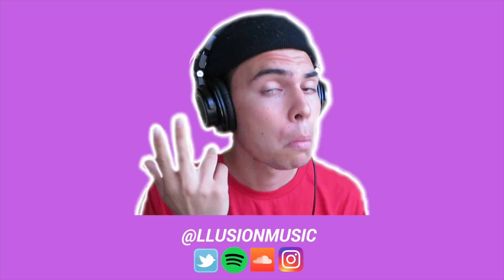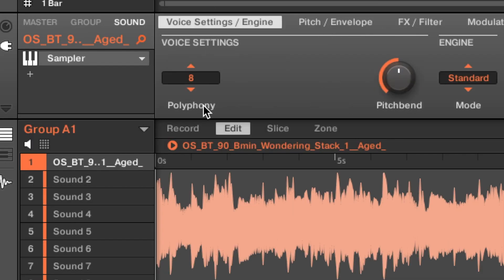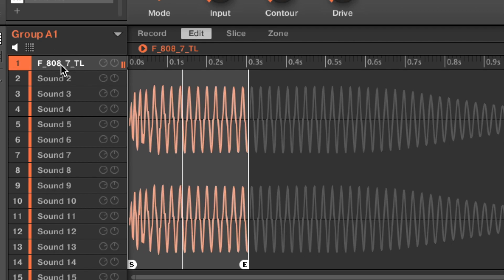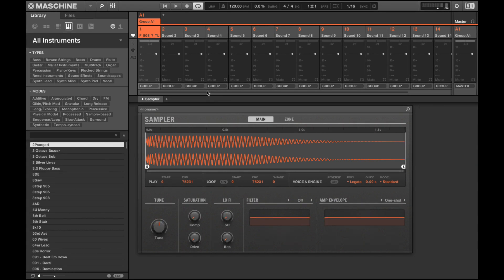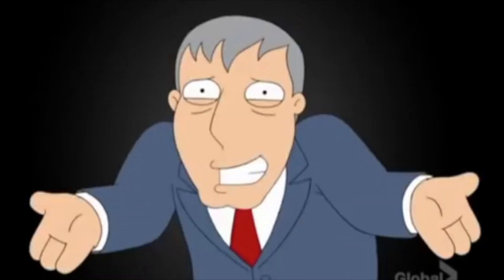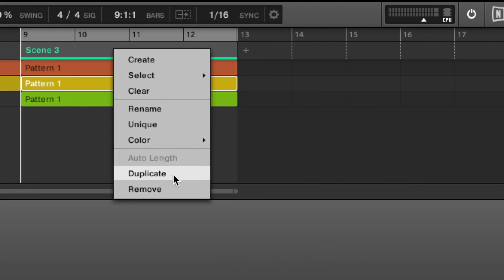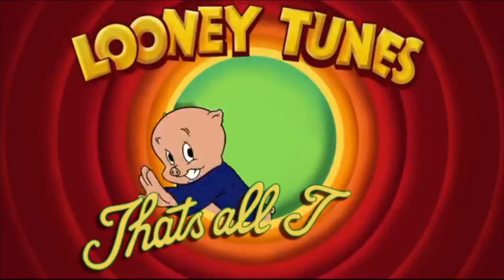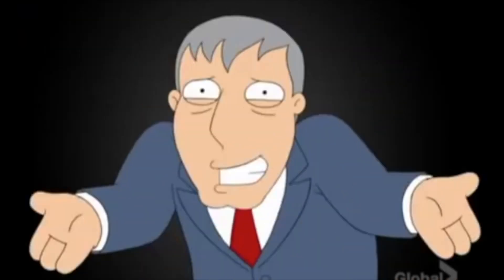EVERYTHING You Need To Know About Maschine in 3 Minutes! (Part 1)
In this Maschine tutorial 2019, I breakdown EVERYTHING you need to know about this DAW, to learn how to make beats.

We will go over how to arrange, mixing & mastering, patterns, distortion for 808s, how to stop sample, how to play all scenes, & how to sample in maschine 2019.

This is just part 1 of many more Maschine quick tips and tutorials.

Blessings!